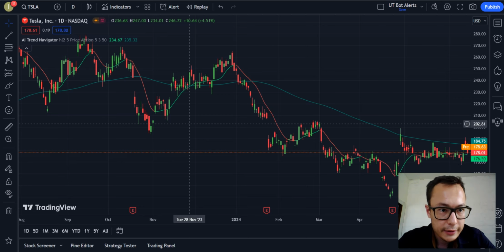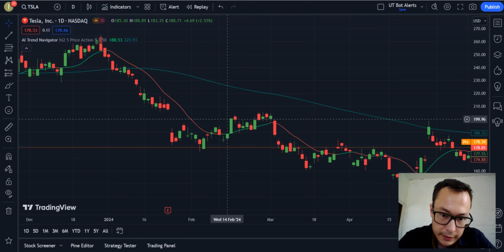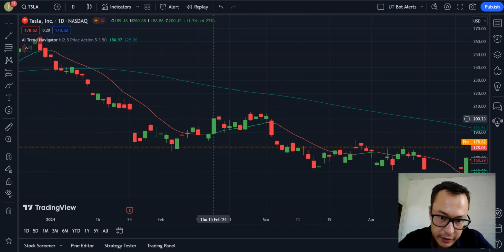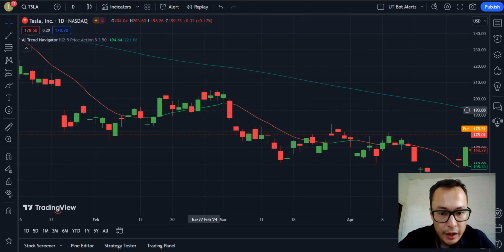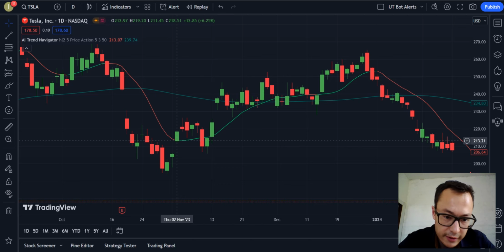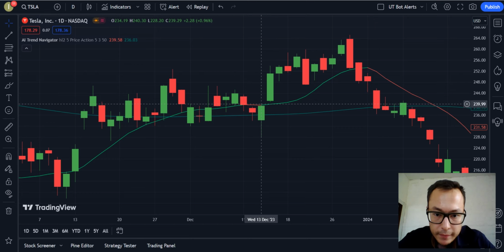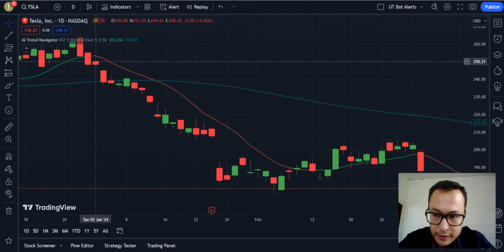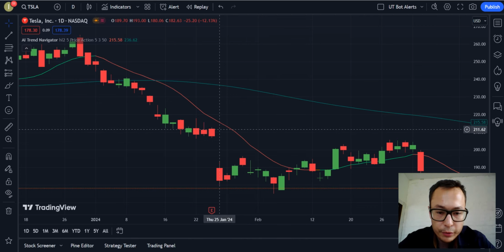How To Trade The Tesla Stock Profitably Using The AI Trend Navigator by Zeiierman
In this video I explain how to use the AI Trend Navigator by Zeiierman on TradingView to profitably trade the Tesla stock while avoiding losses.